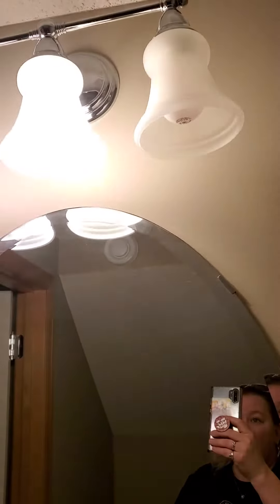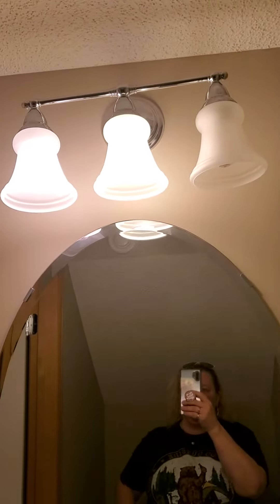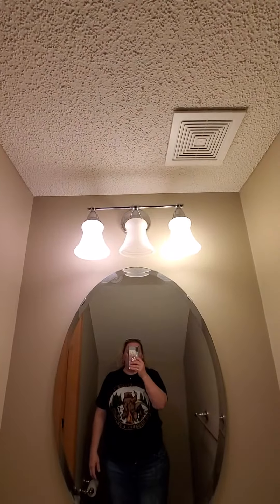Are you missing a light bulb? heres an 💡 idea